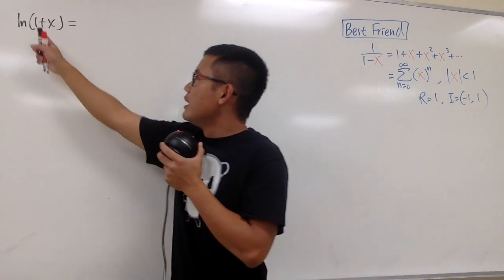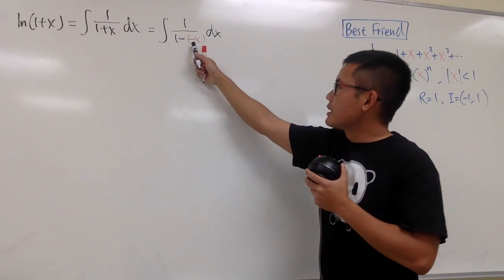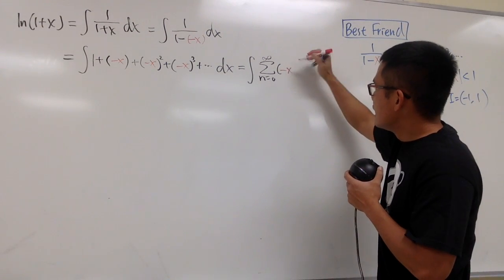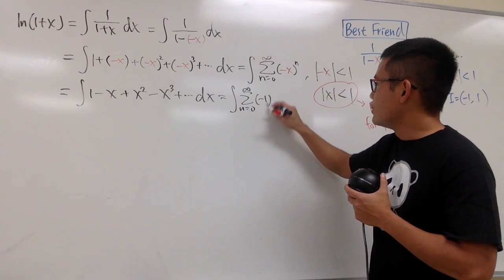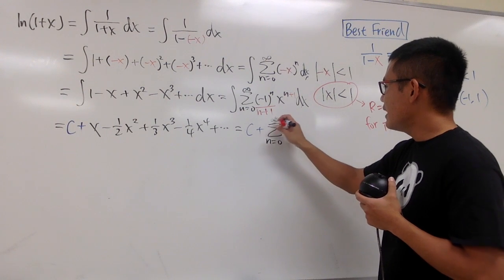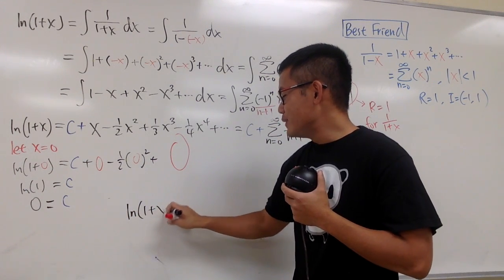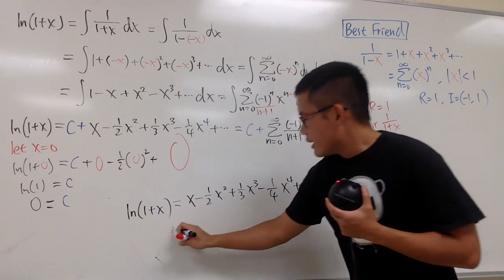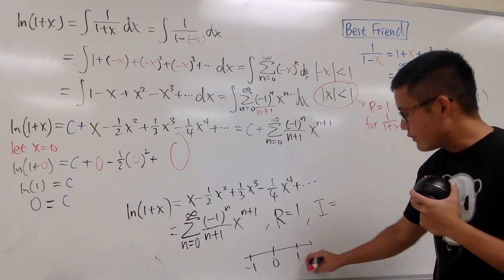Power series of ln(1+x)